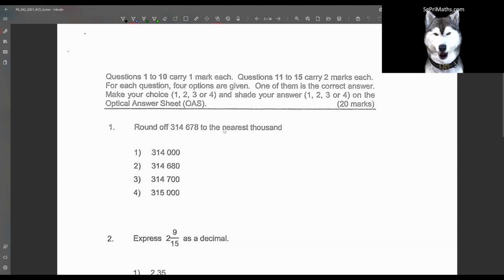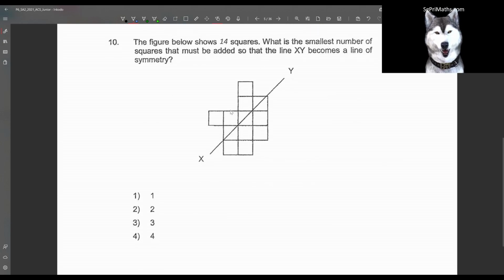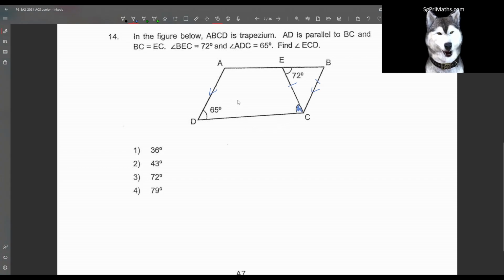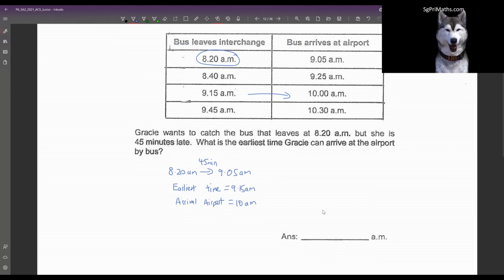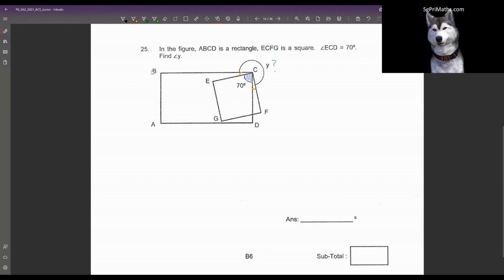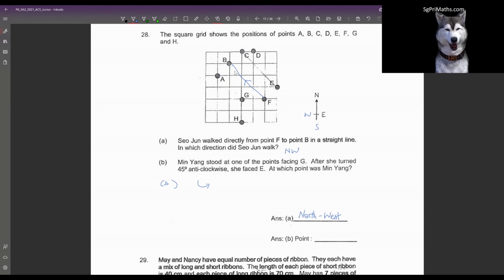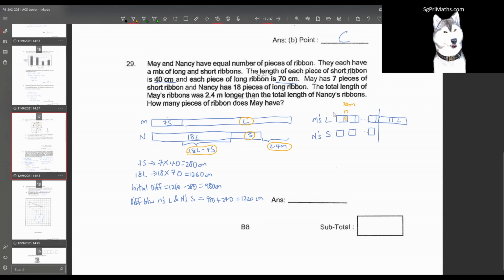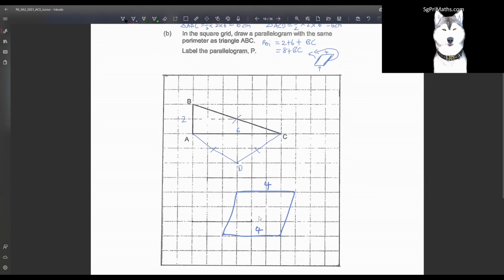P6 SA2 Prelims 2021 ACS Junior Paper 1 Solution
Level: P6
Exam: SA2 Prelims
Year: 2021
School: ACS Junior
Paper: 1

for more questions and solutions!